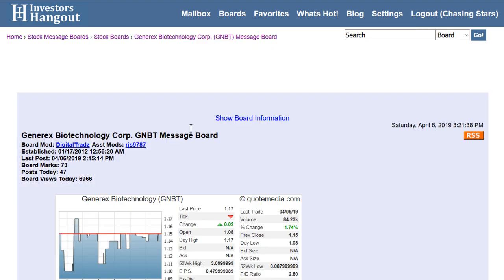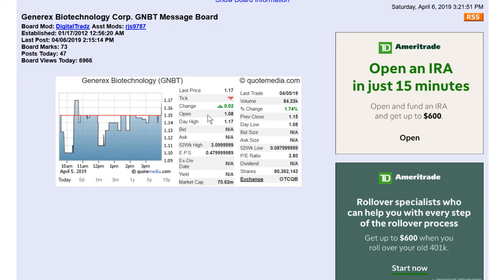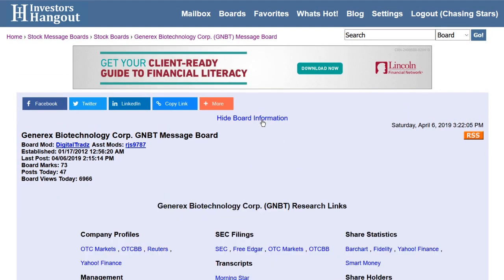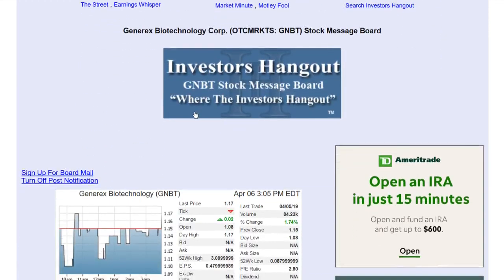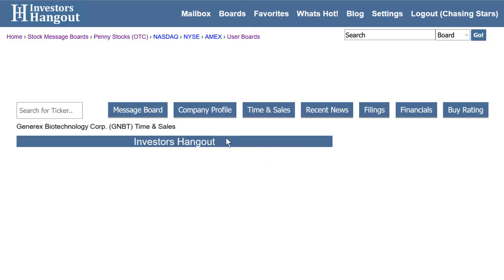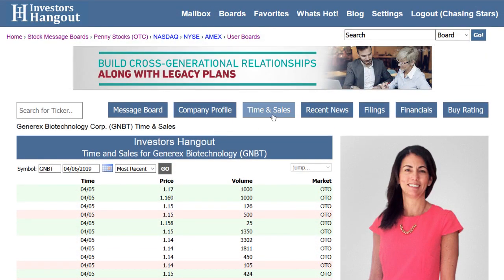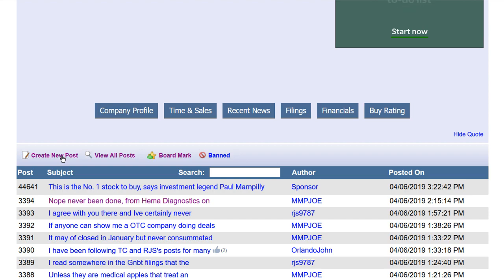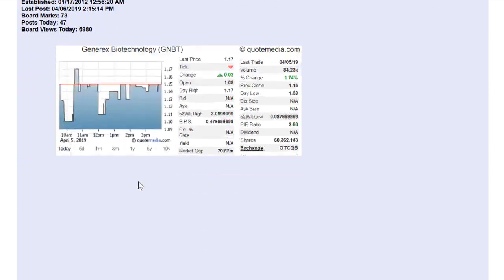Stock Message Boards - Investors Hangout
Investors Hangout Stock Message Boards intro to getting started. In this video I go over the basic operations for the message boards on Investors Hangout. The stock message boards on Investors Hangout offer a great place for investors and stock traders to share their ideas about any stock or investment.